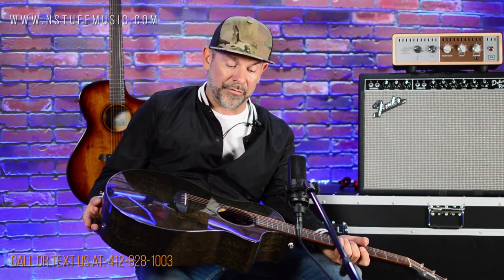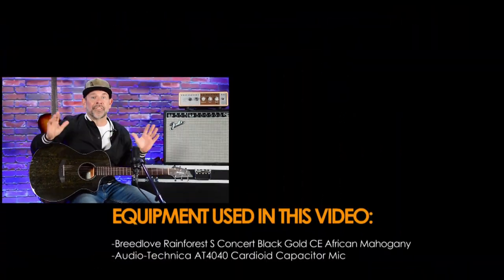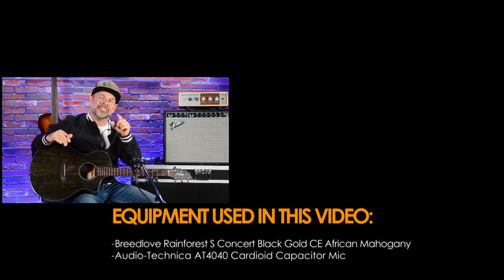Breedlove Rainforest S Concert Black Gold CE African Mahogany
The Breedlove Rainforest S Concert Black Gold CE African Mahogany

Video Chapters:
0:00 Thurston doing Thurston
2:00 Top Level Overview
3:13 Equipment Used in Video
3:25 Like, Subscribe and Enjoy!

You care about the earth; you care about great sound; and you care about beauty—why not have it all? Breedlove’s dazzling new acoustic electric Rainforest S Series, part of the sustainable ECO Collection, lets you do just that. Support the environment and sound better than ever with Breedlove’s earth-conscious, sonically superior EcoTonewood technology. A slim-necked, solid-topped all African mahogany Concert body matches trademark Breedlove comfort and versatility with the warm midrange focus favored by songwriters, roots rockers and folkies alike. Tap into your spirit! A stylish soft cutaway lets you reach every fret, and a haunting stardust Black Gold finish puts all the colorful beauty of the rainforest right into your hands. Have it all!

468 Freeport Road
Pittsburgh PA 15238